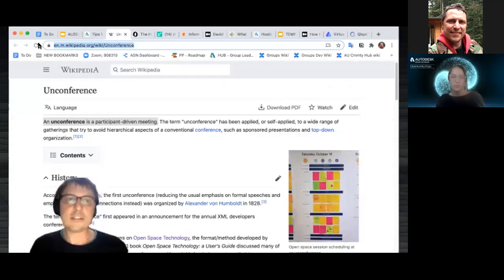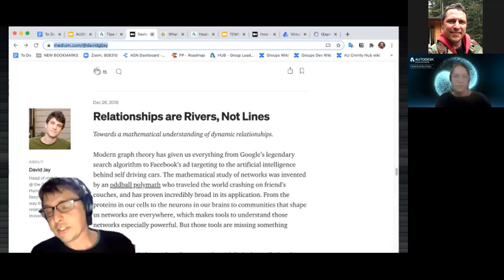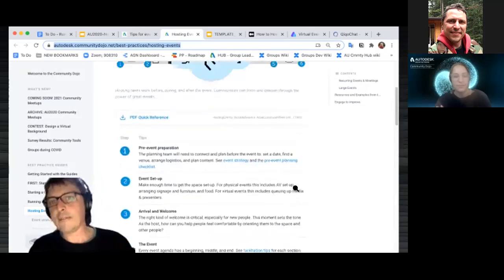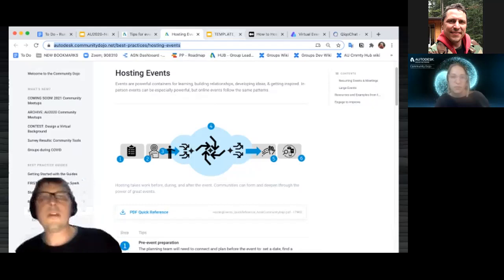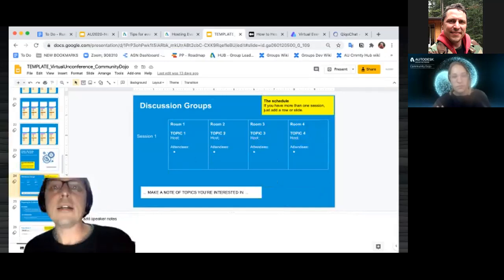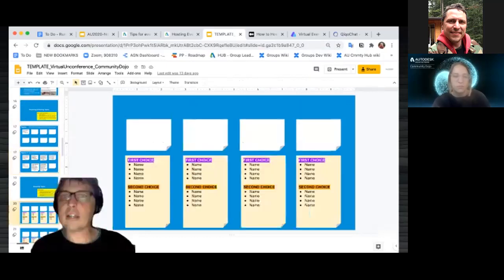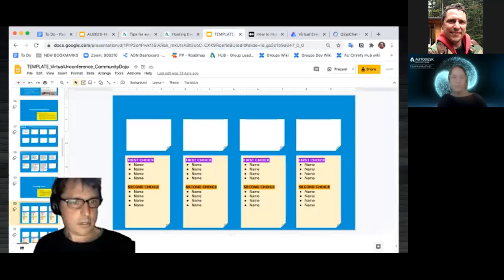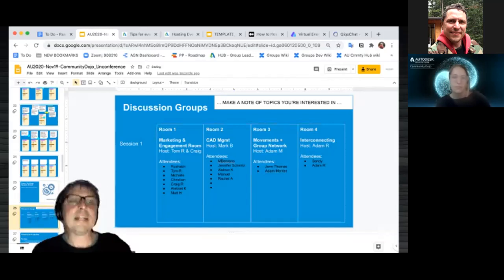Tips for Hosting a Virtual Unconference (Show and tell)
This informal, unscripted show-and-tell is for people who already know what an unconference is, want to host one for the first time, and are looking for tips and guidance in hosting an online unconference with Zoom or other tools. It's goes along with a Google Slides template, and is part of the Community Dojo project by the Autodesk Group Network.

LINKS/ TABS from the Show-And-Tell...